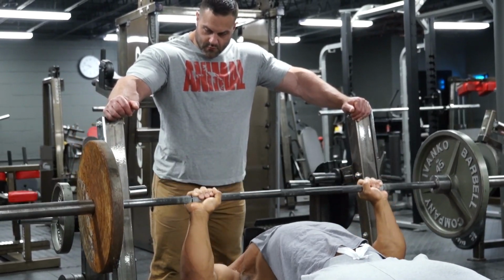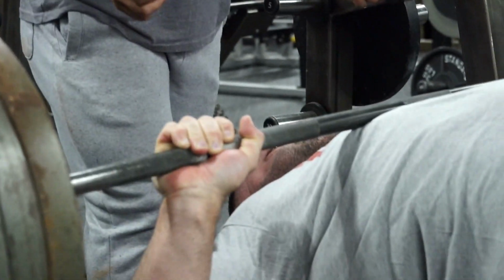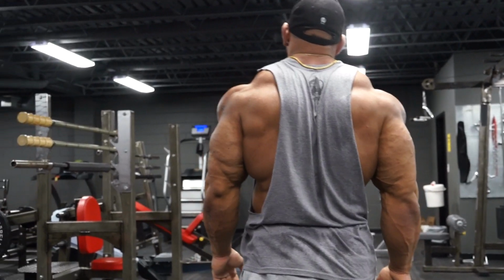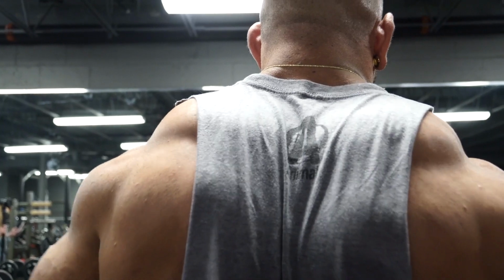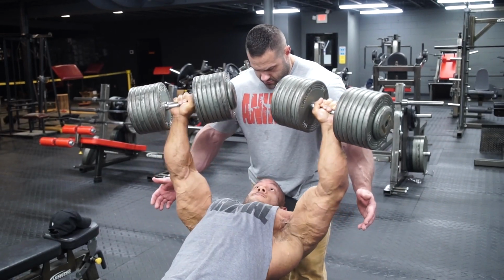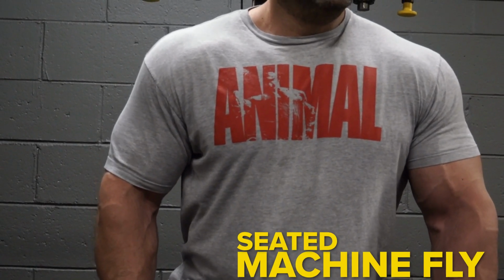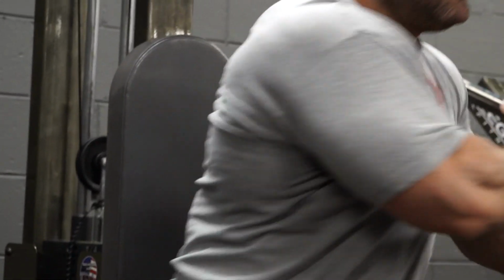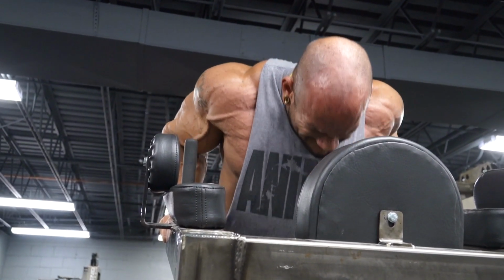Animal Gym Chest Training | Evan Centopani and Shawn Smith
If you were looking for big hitters on the Animal roster, you came to
the right place. Recently signed Shawn Smith runs head on with Animal OG
Evan Centopani in a chest destruction at the Animal Gym. You don't want
to miss this.